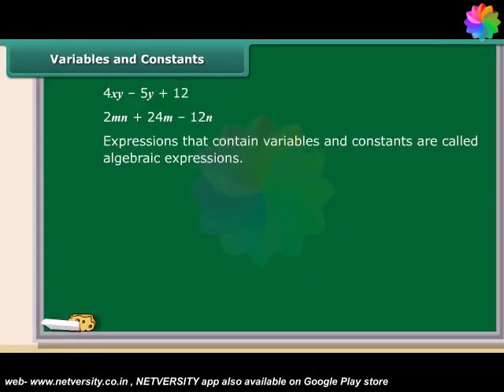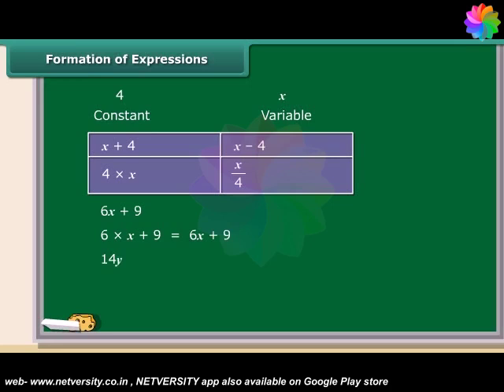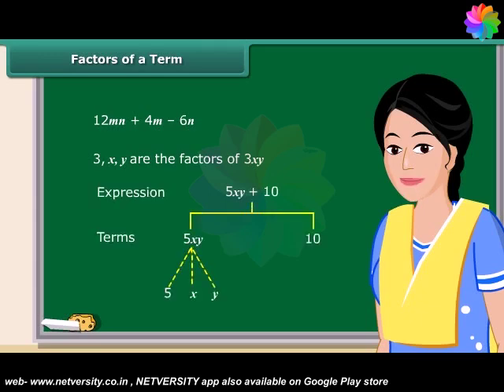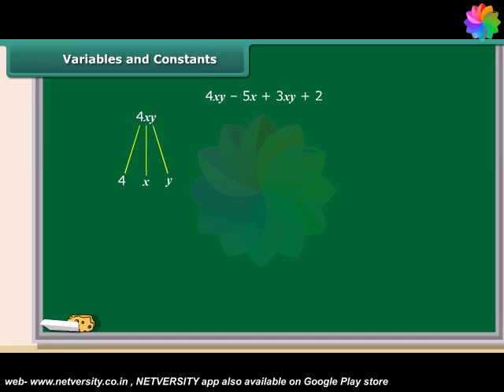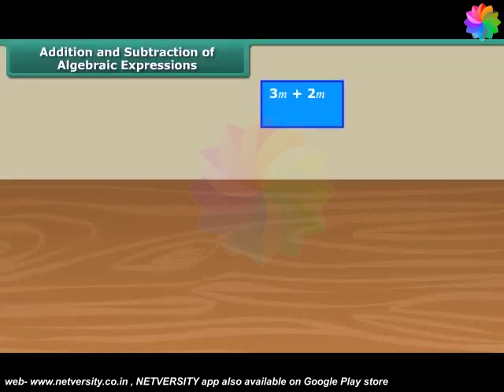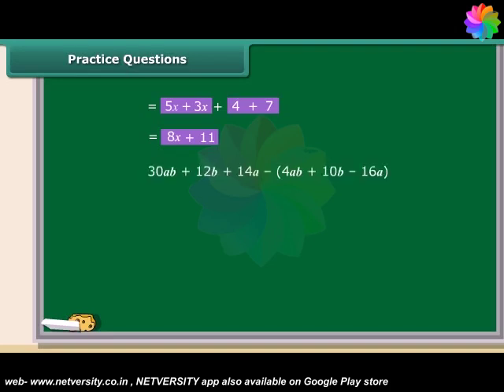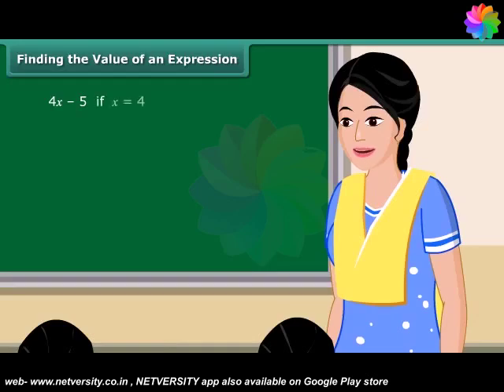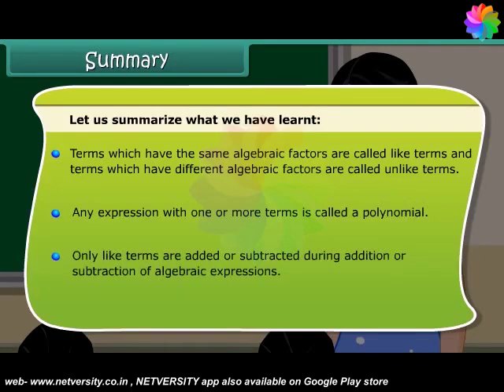Class 7th English Medium Maths Algebraic Expressions